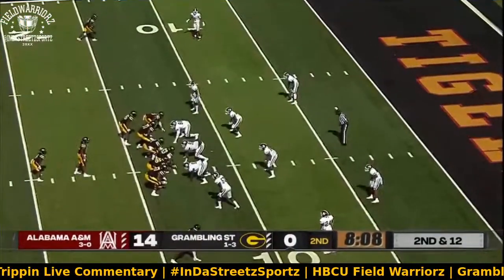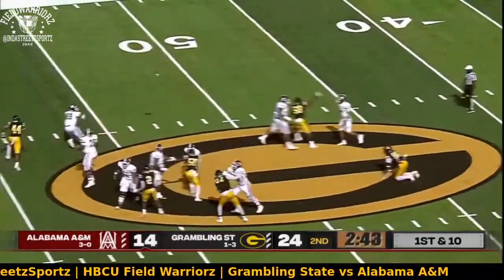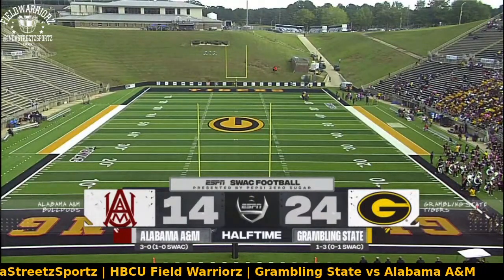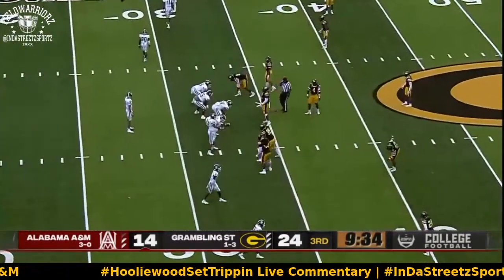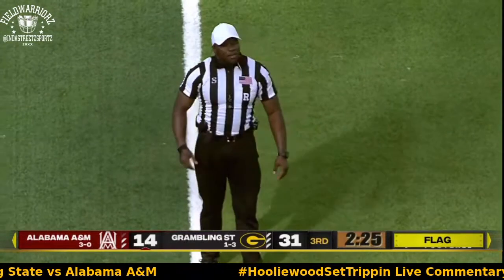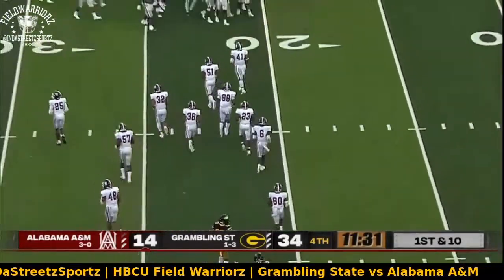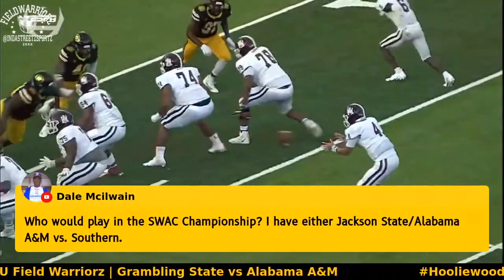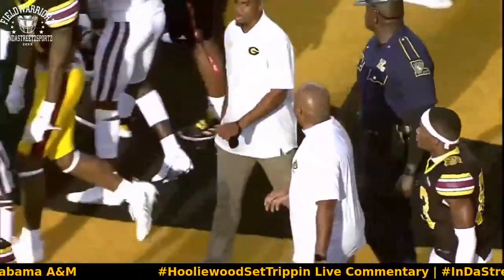HBCU Field Warriorz | HBCU Football | Grambling State vs Alabama A&M